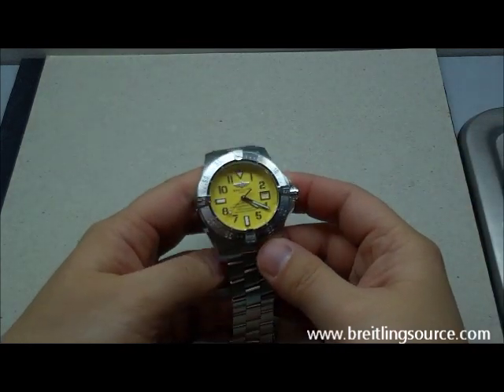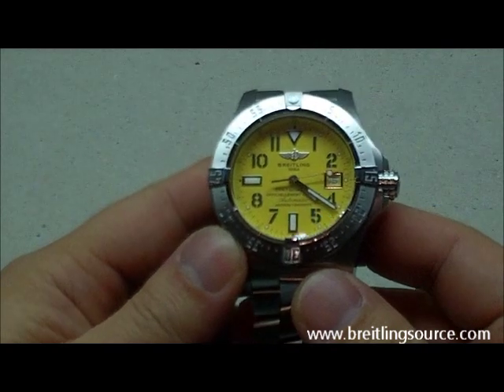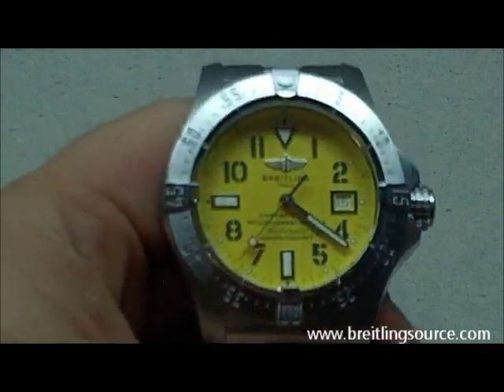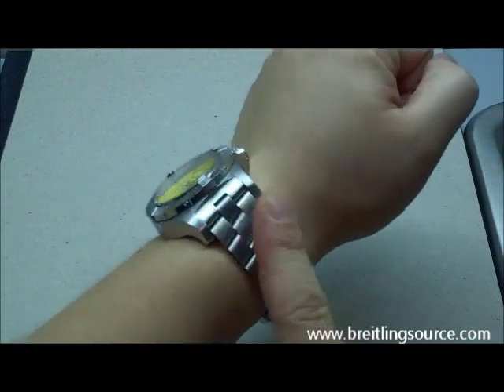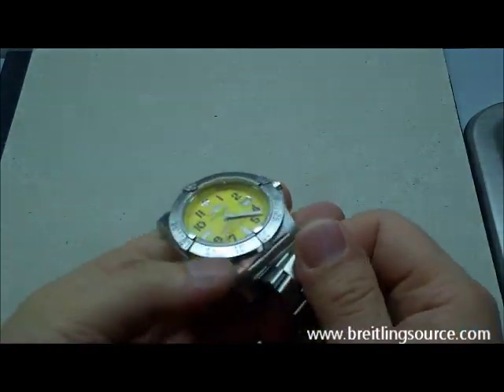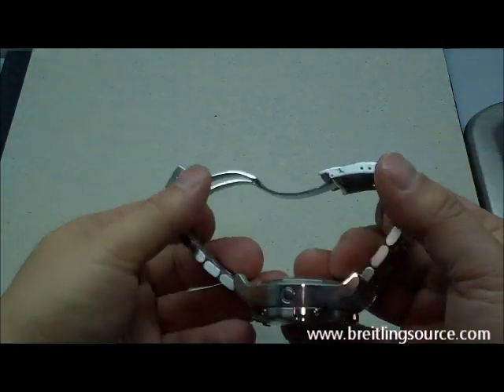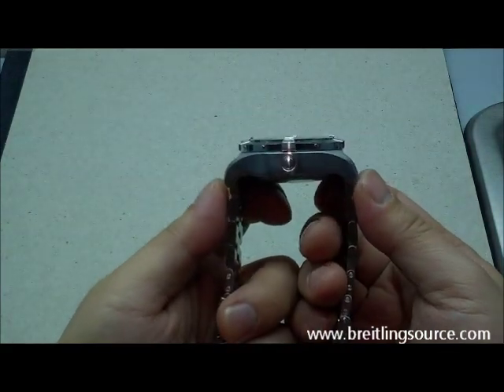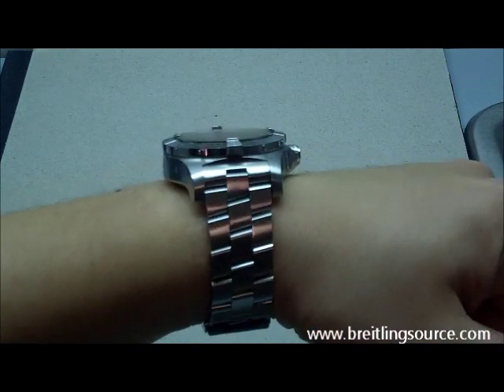Breitling Avenger Seawolf Steel Automatic Watch Review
Video review of the Breitling Avenger Seawolf Stainless Steel, good to a 3000m depth. Not quite as deep as the deepsea, but not bad for the modest cost. Great little (or rather big) watch, with a nice wrist presence and great solid build.